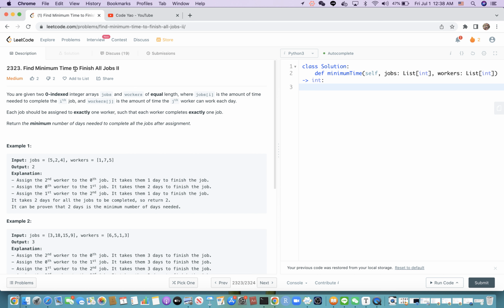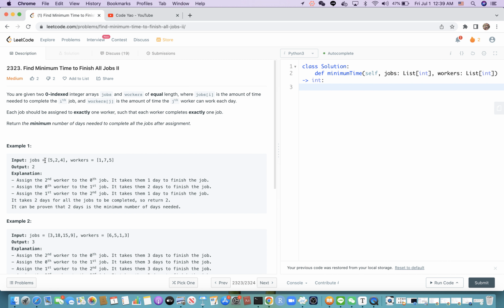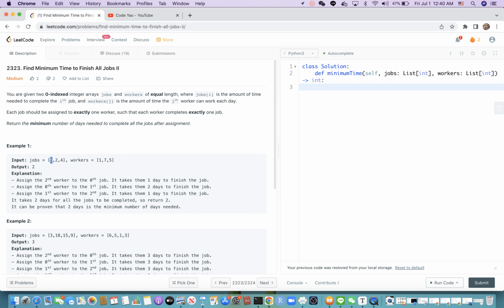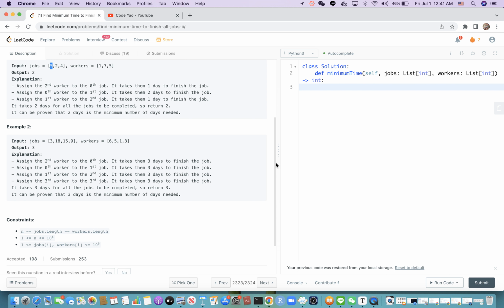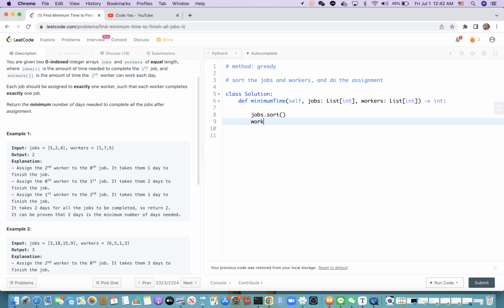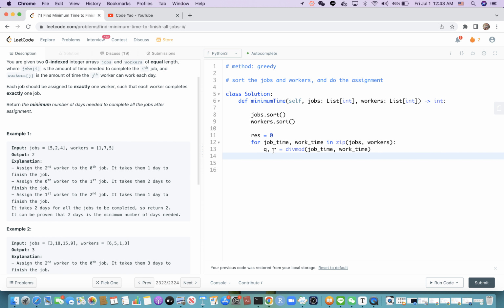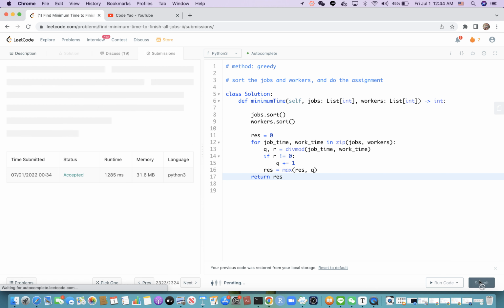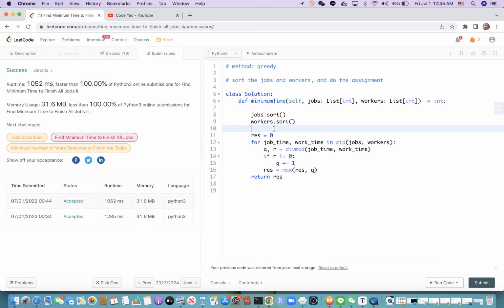Leetcode 2323. Find Minimum Time to Finish All Jobs II - greedy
A Python straightforward greedy solution to Leetcode 2323 - Find Minimum Time to Finish All Jobs II. The two assumptions are: 1. one-one match between job and worker, 2. the definition of finish time of all jobs. These two assumptions made the problem very straightforward: just do the same sort for the two lists with same increasing or decreasing order, then match job-worker that share same index.